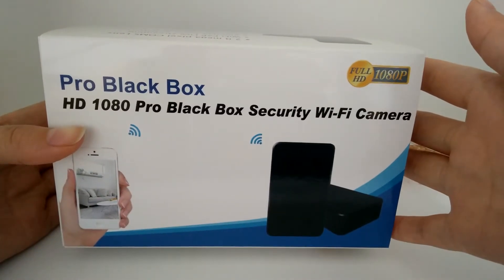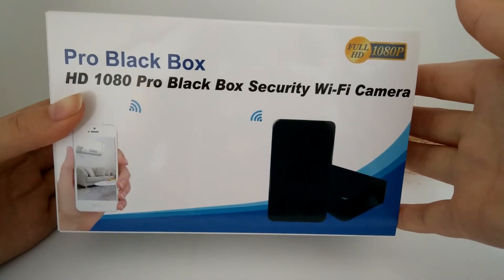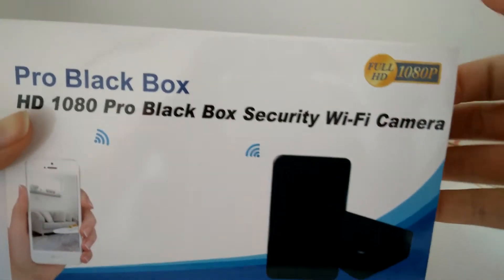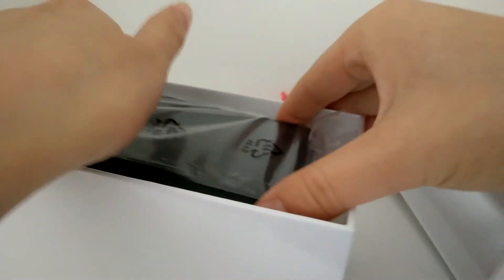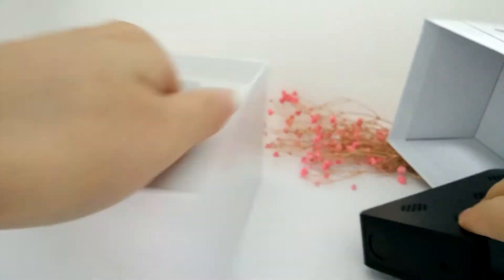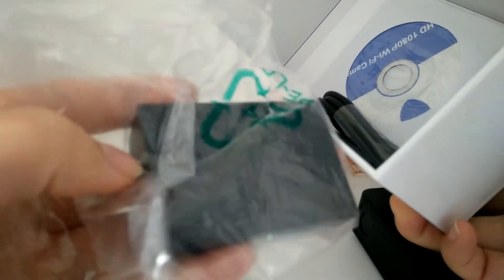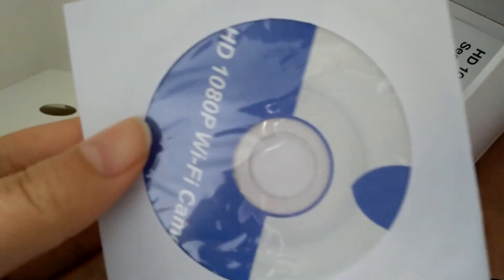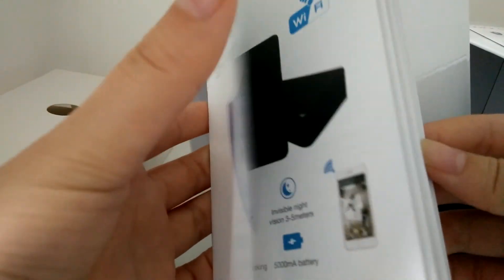The packing details for black box wifi camera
2.0 mega pixel COMS Lens WiFi P2P Live streaming 5000MA build-in battery PIR and soft motion detection video Invisible night vision 5M

Feature:
2.0 mega pixel CMOS Lens
HD 1080P 1920*1080
WiFi Live streaming
P2P LAN view without WiFi
App remotely take video and photo
H.264 compressed format
Motion detection & Push alarm msgs
5000MA build-in battery
PIR and soft motion detection video
Invisible night vision 3M
Support Max 128GB Micro SD card

Specifications:
5000MA build-in battery
WiFi Live Streaming video
P2P LAN view in 50m without block
Easy Wi-Fi setting by text file text
Chipset：Hi3518E V200
Lens：OV9712
2.0 mega pixel CMOS lens
Video resolution(on APP): 1920*1080
Frame: 25FPS
H.264 compressed format
Lens angle: 90 degree
Support Micro SD card 4GB-128GB
Computer operation system: Windows
Mobile phone operation system: Android/iOS
Web browser: IE7 and above,chrome,firefox safari.etc
1mins/ around 18MB, 56 mins/1G

Packing List:
1 x WiFi camera Unit
1 x User manual
1 x Card reader
1 x CD drive
4 x Plugs（US,EU,UK,Australia）

Product size:7.5*7*5(CM)
Color box Size:8.5*7.5*7 (CM)
Weight of a Unit 0.18(KG)
100pcs each Carton
Carton size:41*38*32(CM)
G.W. of a Carton:18 (KG)